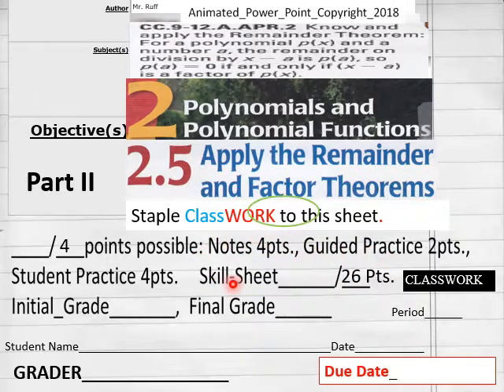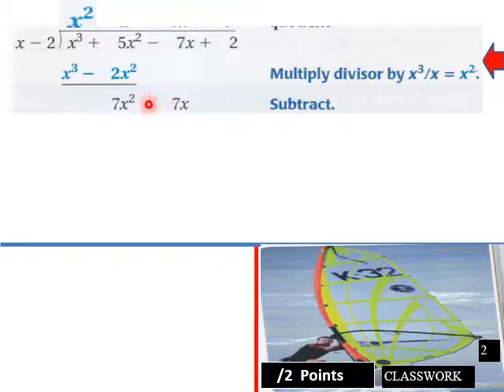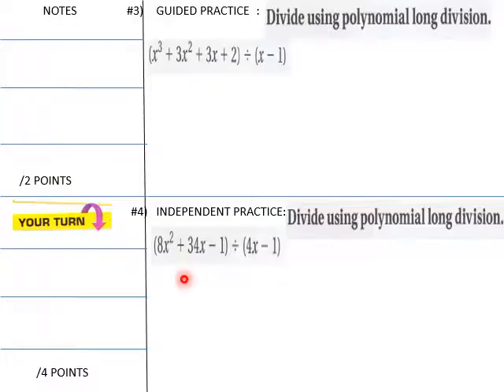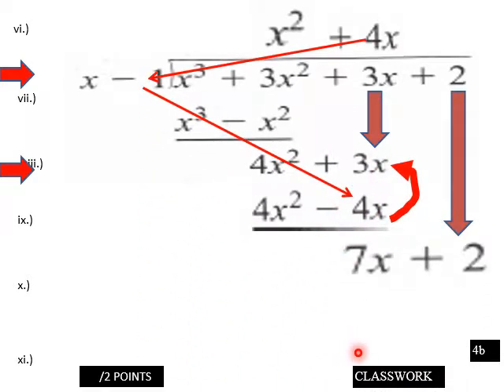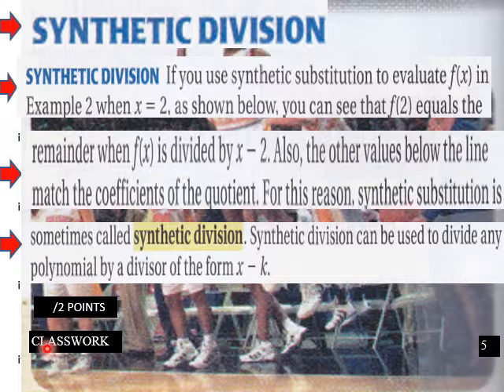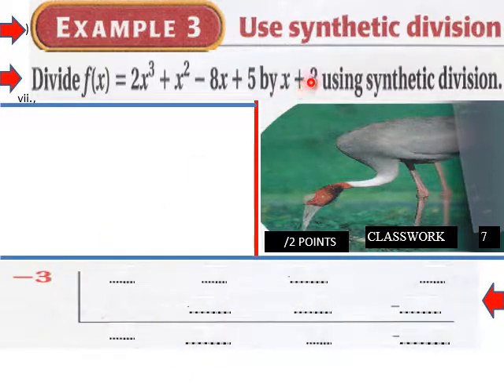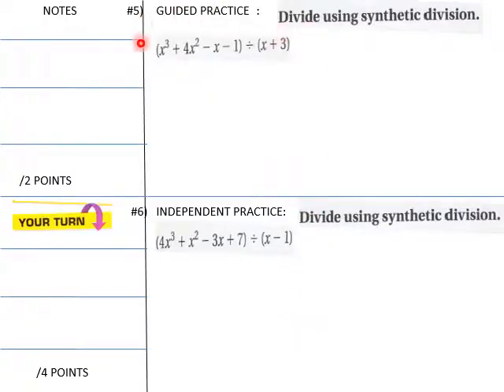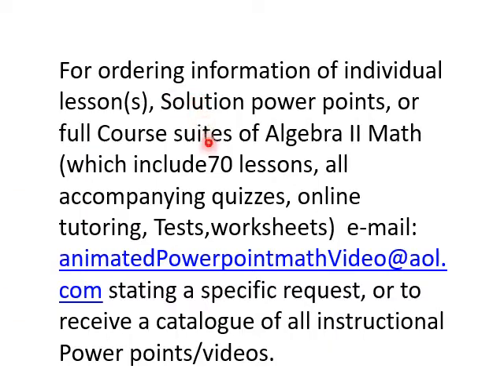alg 2 2 5 L V Apply the Remainder and Factor Theorems Pt 2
CC algebra 2 lesson about " Application of the Remainder and factor theorems" for the solving of polynomial functions. part 2 of a 3 part lesson. all course materials available at e-mail